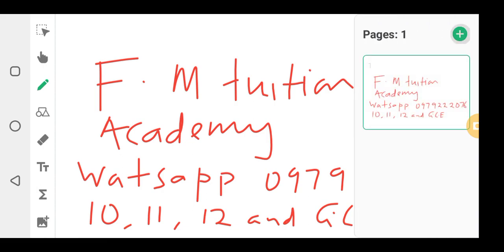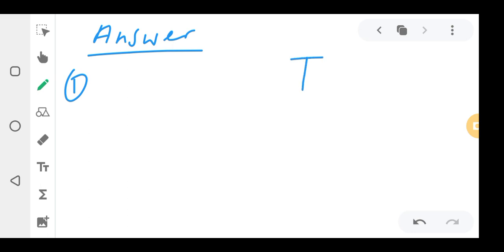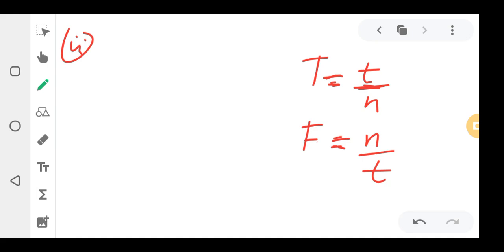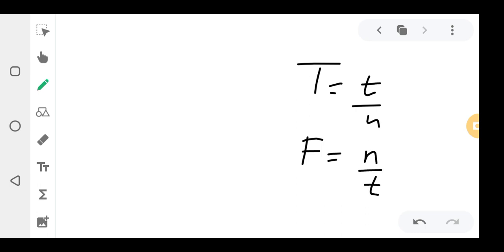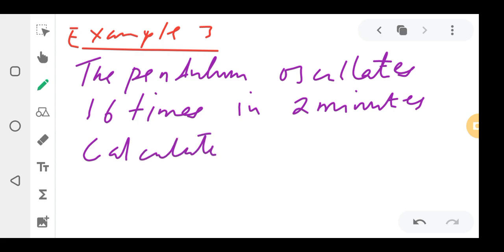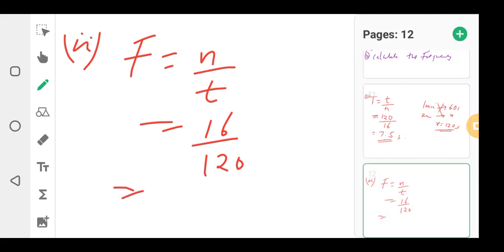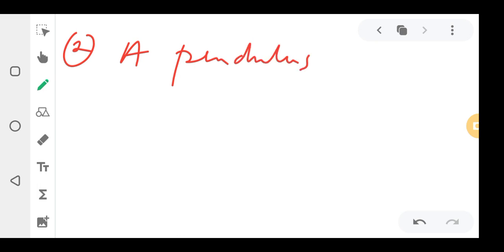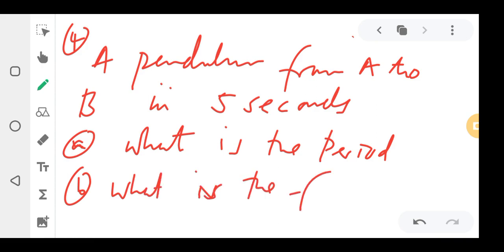FOR ONLINE TUITIONS 10 TO 12 & GCE STUDENTS SCIENCE TOPIC : PENDULUM PART 2